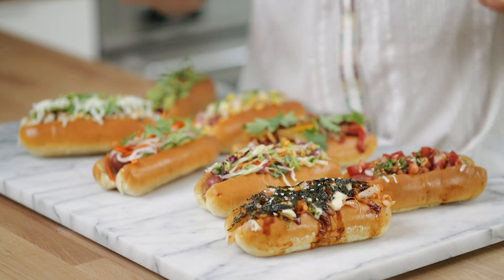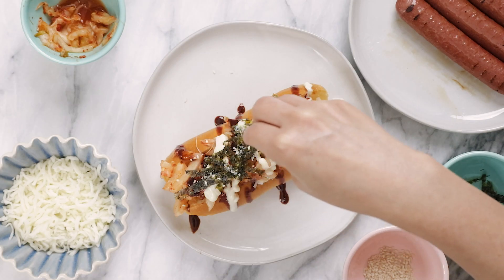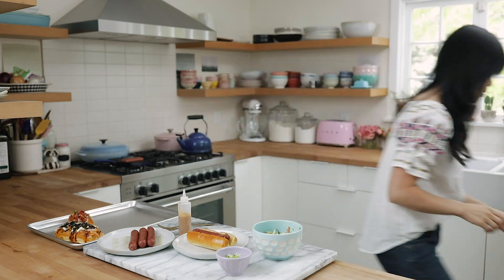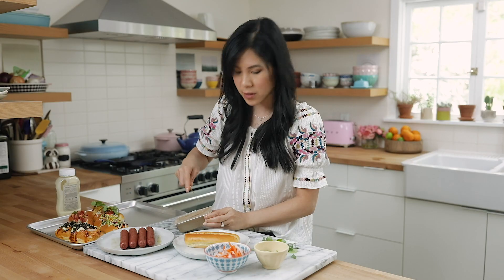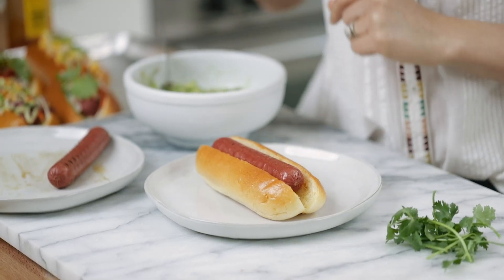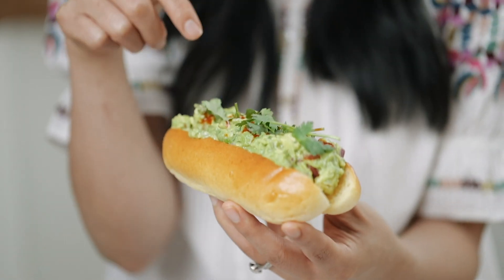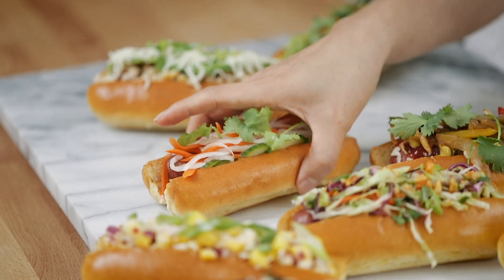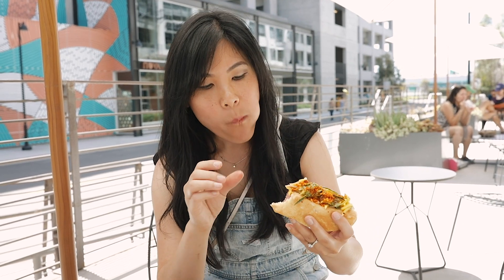8 Next Level HOT DOGS for Summer! | HONEYSUCKLE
Bakery vs Homemade MATCHA MOCHI CAKE BuzyBeez! Who doesn't love Hot Dogs!

Use your favorite franks and bun

Kimchi Dog - top with
Shredded Mozzarella
Shredded Kimchi
Gochujang sauce
Mayonnaise
Shredded Seaweed

Bruschetta Dog
Mozzarella
(1 medium diced tomato
2 tbsp minced basil
1 clove minced garlic
2 tsp balsamic vinegar
salt
1 tbsp olive oil)

Thai Dog
Peanut Sauce
Slaw
Sliced green onions
Roasted peanuts

Fajita Dog
Cheese (Monterey Jack)
Ketchup
Mustard
Fajita peppers
(Sautéed 1/2 onion
Red & Yellow Bell peppers
1 clove minced garlic
1/2 tsp Mexican oregano
Pinch of salt)
Cilantro

Banh Mi Dog
Pate Spread
Mayonnaise
Sliced cucumbers
Pickled daikon & carrots
Cilantro
Add jalapeños if you’d like

Hula Dog
Teriyaki Sauce
(1/4 cup chopped mango
1/4 cup chopped pineapple
2 tbsp minced red onion
1 tbsp Coconut flakes
1/2 lime’s juice)
Green onions

Guac Dog
Guacamole
Cholula
Cilantro

Corn Dog
Elote (2 tbsp mayo,
2 tbsp sour cream,
2 tsp Tajin seasoning
1 tsp cumin. Mix then add
3 cups fire roasted corn
2 tbsp cotija cheese. Mix)
Avocado
Cilantro or green onions